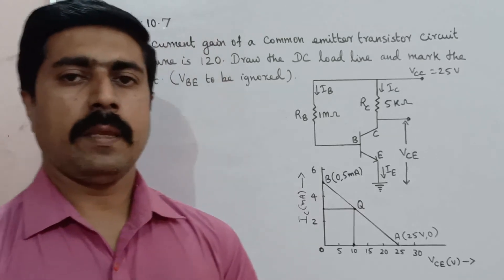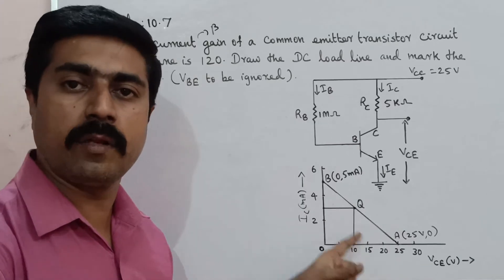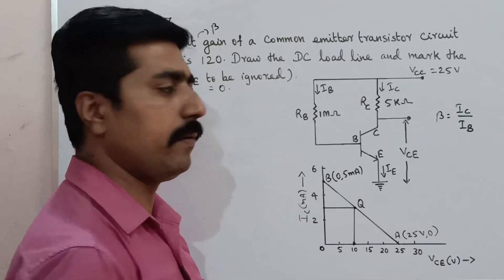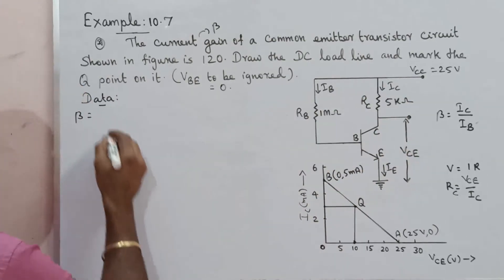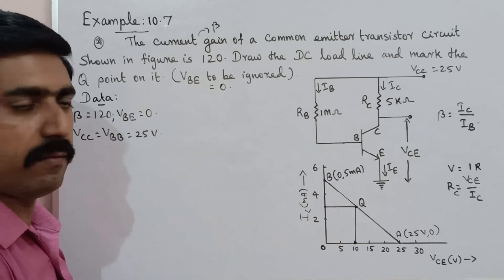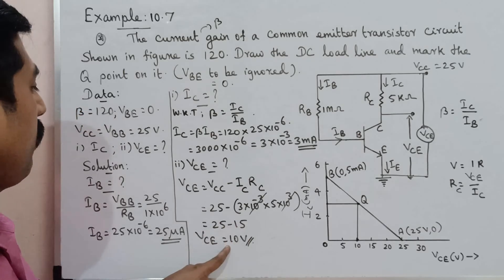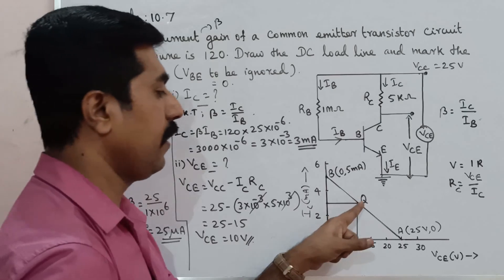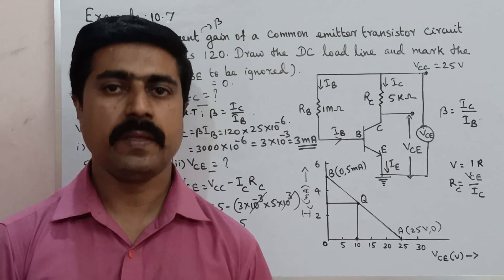12 Physics|Example 10.7|Unit 10|Electronics and Communication|sky physics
1.WhatsApp group👉 sky physics 1 2.WhatsApp group👉sky physics 2 3. Facebook group 4.WhatsApp👉Class 12 Toppers (centum) 5.whatsApp👉 class 11 6.WhatsApp👉Class 11 Toppers(centum) 7.WhatsApp👉sky physics 4(11 & 12) 8.Telegram group